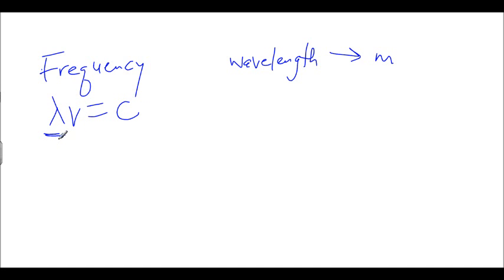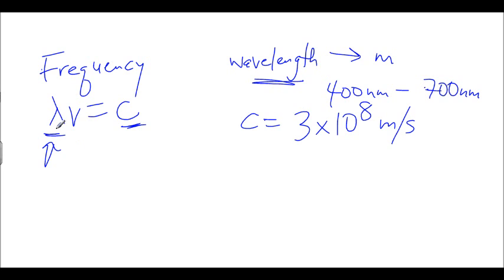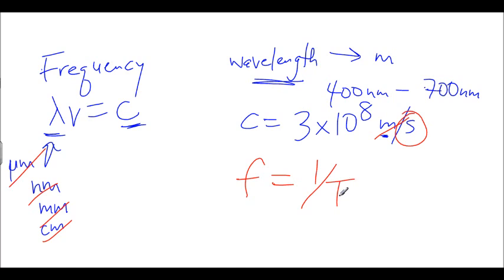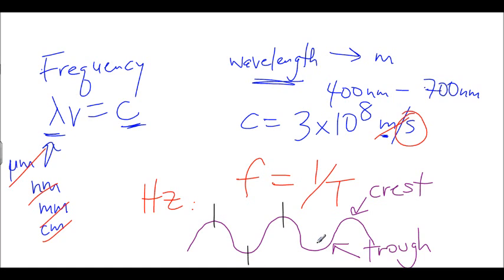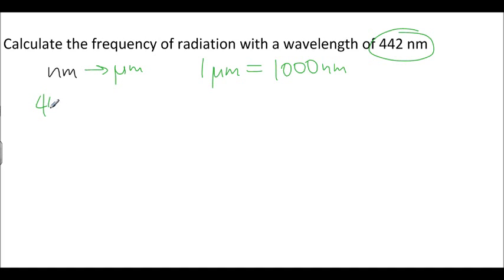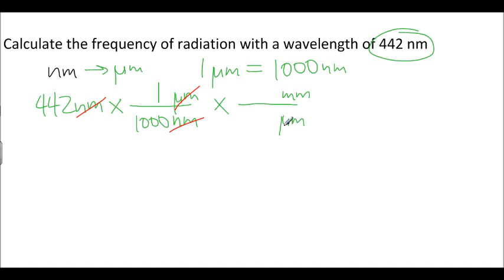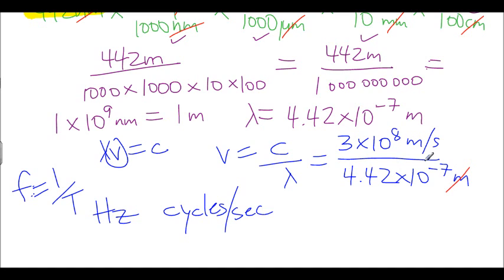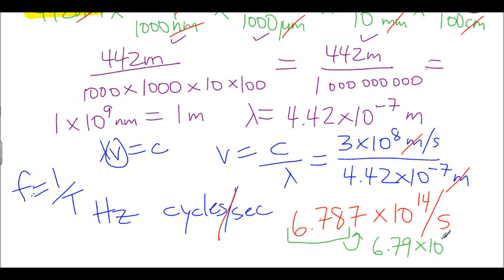Optics 6 - Frequency of Radiation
It was late and I thought I'd whip up a rare student request video